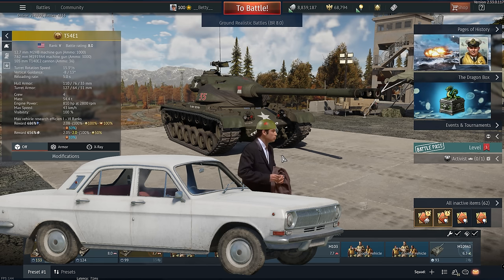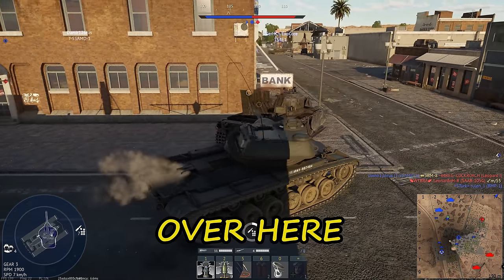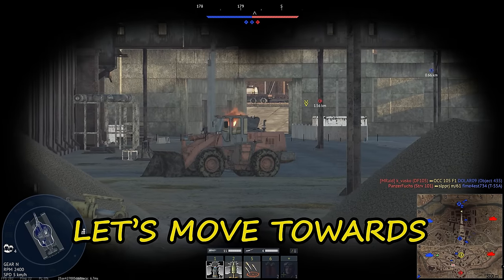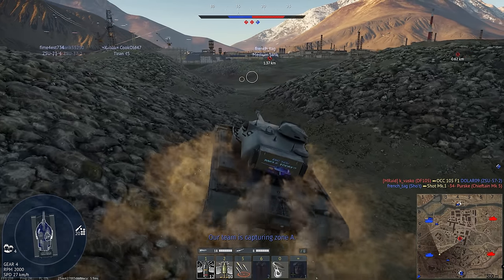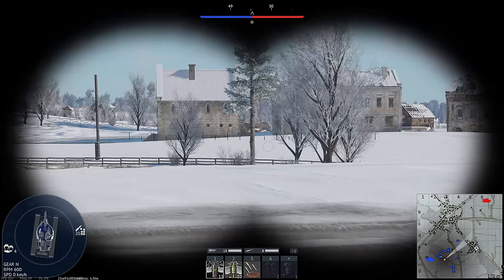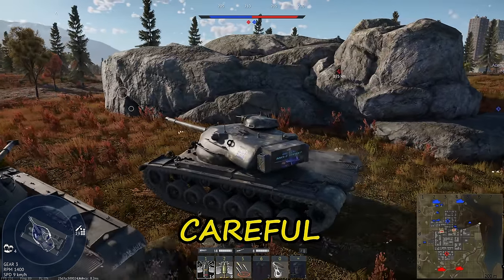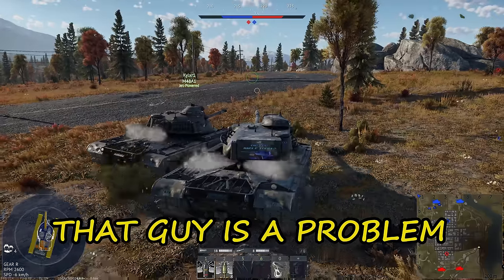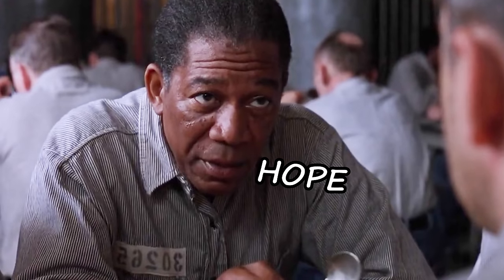AMERICAN PROTOTYPES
American T54e1, and T54e2 medium tanks gameplay in War Thunder.

T54e1 is auto-loaded, and T54e2 is manually loaded. Both are premium vehicles... But there's still one more T54(auto-loaded) to add. This is my first time playing with them.

                                    Intro:      Vice City - Ben Elson

                       Background:     Two Sides - Martin Klem
                                                  Trail of Dolores - Sven Lindvall
                                                  Train of Liberation - Arc De Soleil
                                                  When People Tell Me No - The New Fools
                                                  Lost in Agadir - Ava Low

                                   Outro:   On the Way Home - Steven Davies

War thunder t54e1 dollarplays, war thunder t54e2 dollarplays. War Thunder new update, premium vehicles.  2024 steam free to play  game War Thunder, World of Tanks, World of Tanks Blitz, gunner heat pc, Modern Tanks: War Tank Games, Enlisted.